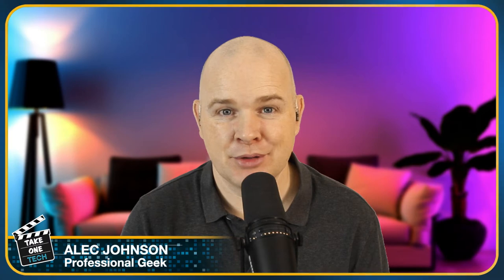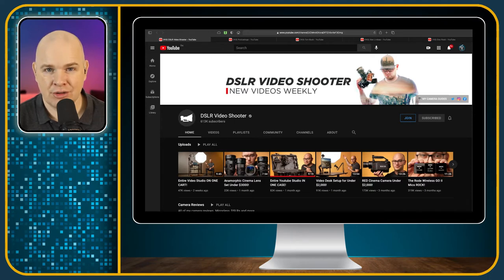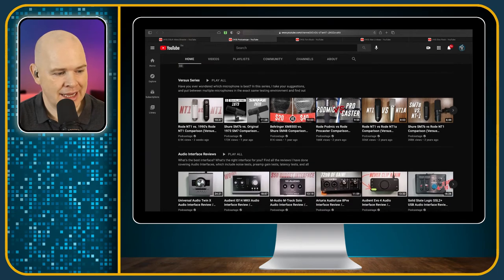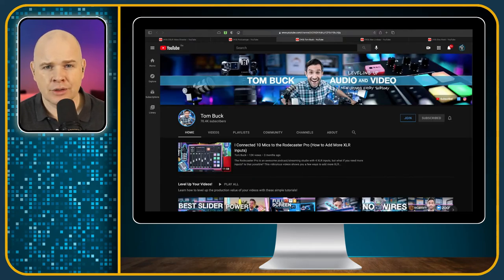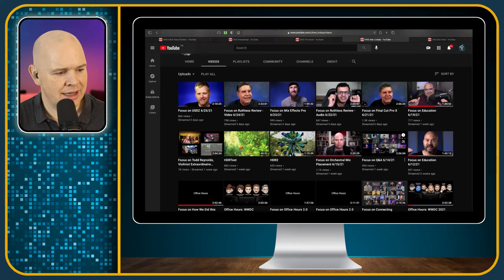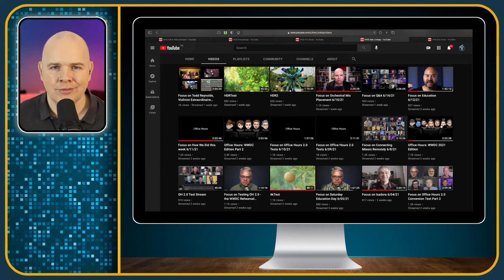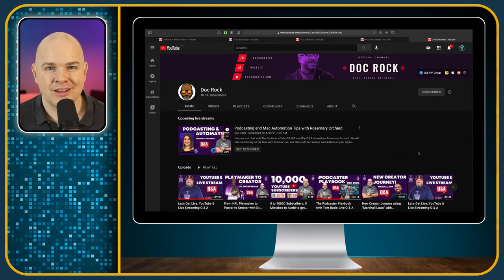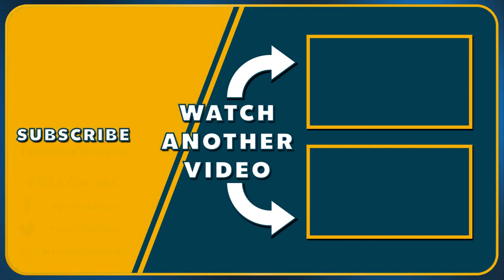5 YouTube Channels To Watch Relating to Audio & Video Content Creation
5 YouTube Channels To Watch Relating to Audio & Video Content Creation

I recently did a livestream about all of the steps that I took before launching my channel... You can catch the replay of that livestream here:

On that stream, I mentioned the top 5 channels that I watch that really helped me get my setup right (within my own limitations) for launch.

For over a decade, Caleb Pik has been putting out YouTUbe videos all about content creation on DSLR cameras, but also covers lighting rigs, audio, ATEM mins and so on. If you want to know how to setup a studio on any budget, there'll be somethin gon his channel for you. Also, even if you have an old DSLR camera, you can be pretty sure he'll have a review and setup instructions for it!

On his YouTUbe Channel, Bandrew does one thing and does it well. reviews audio gear! Before you buy any piece of audio equipment, head over to Podcastage and checkout his in depth, but easy to understand reviews. (He's also got a great sense of humor!)

The man who needs no introduction...  unless of course, you have not heard of him!!   Tom has really well produced tutorials and reviews covering all things YouTube content creation, and audio/video production.  He's also coming at it from an educations perspective having previous been a lecturer in media studies, so he really does know his stuff!

Alex has a HUGE amount of experience in professional level audio visual work, having worked for Industrial Light and Magic creating effects for movies like Star Wars!   He has also been producing live streamed content at a very high end level, having been responsible for Barack Obamas live streams from the Whitehouse on Google Hangouts!    His Office hours show which has been running since March 2020 is a 2 hour daily show, Monday-Sunday with a panel of audio visual experts, answering view questions and taking a deep dive into all things audio, visual and live streaming.

My content creation coach...  Doc's relaxed and casual on screen manner belies his vast depth of knowledge in a diverse range of fields.  I have yet to see him stumped by any questions that are asked on his live streams.   He also has a real skill for tailoring his answer to the level of the person who asked the question.   He can give simple straight forward answers or equally get right down into the technical details.  A lot of respect and admiration also for his ethics and the way he builds and supports the communities he is a part of.

These just happen to be the channels I watched most before launching my own channel, but since then I've also found plenty more great channels like these: